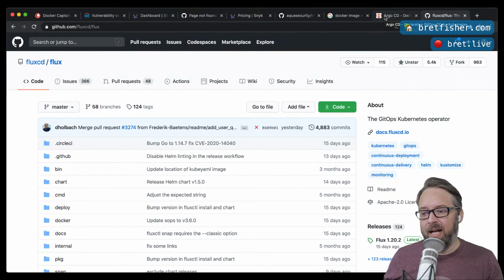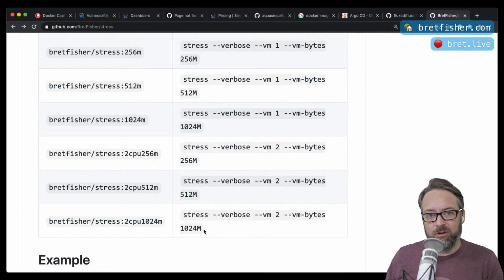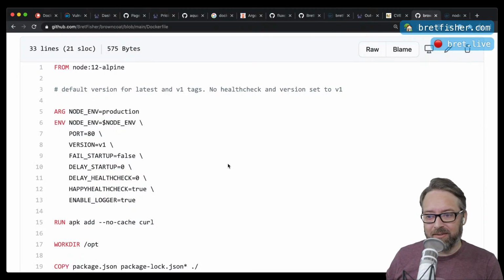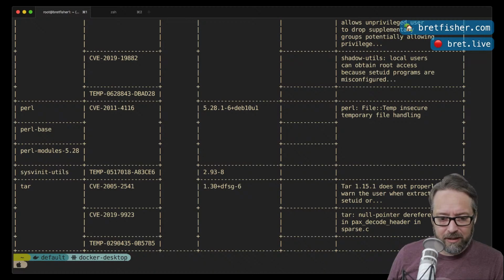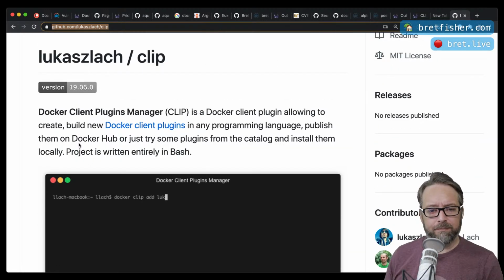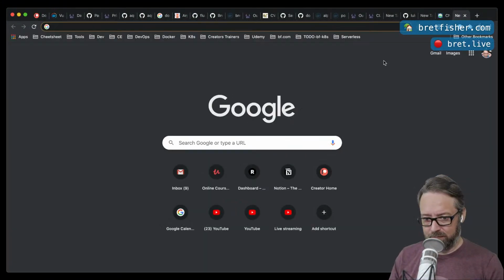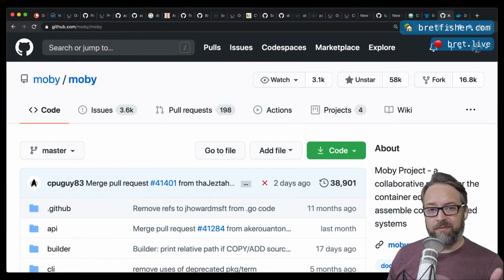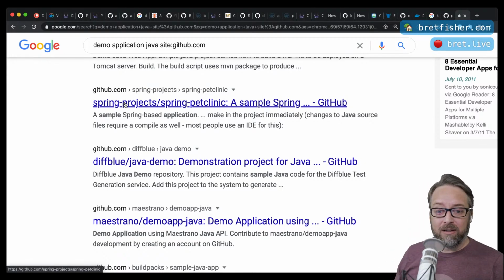Image Scanning Coming To Desktop! DevOps and Docker Live Show (Ep 92)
Docker Desktop is getting built-in image scanning by Snyk. Let's talk about it!

You can get the best coupons for my Docker, Kubernetes, and Swarm courses

Signup for my newsletter to get short emails weekly full of useful things while learning and using containers